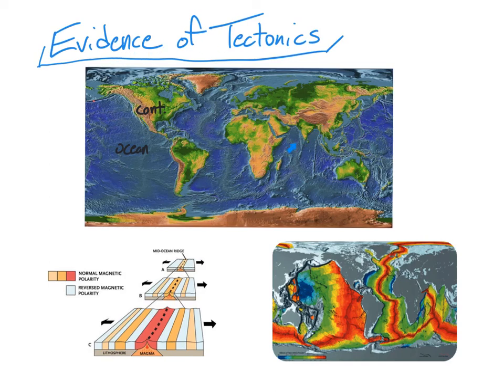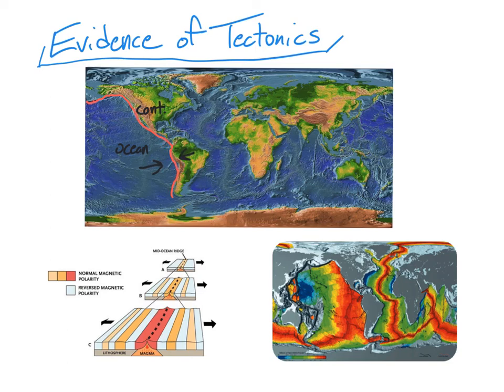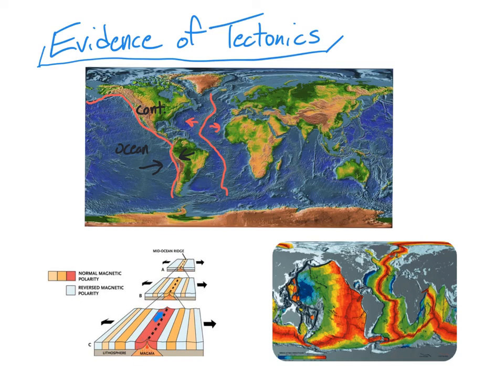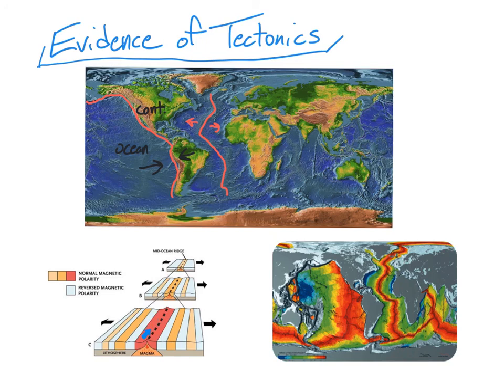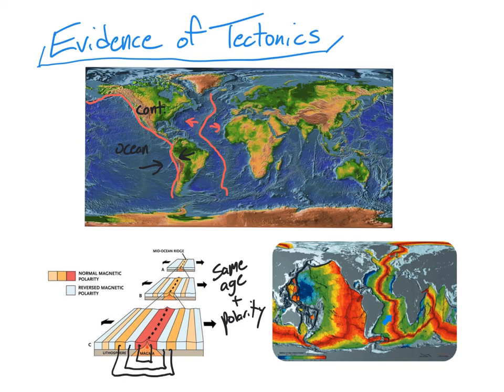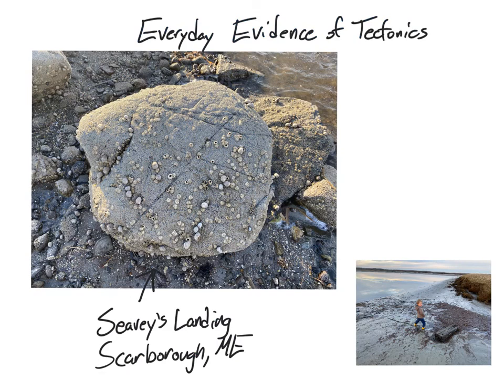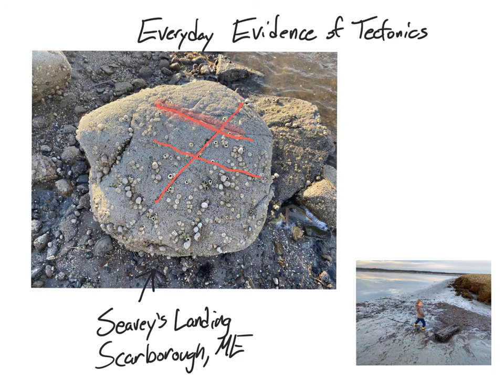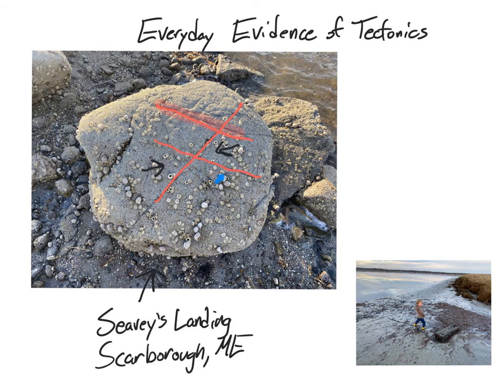Evidence of Tectonics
Mr. Frost explains evidence of tectonics on both the large and small scale, from the divergent margin in the middle of the Atlantic to boulders in Scarborough.